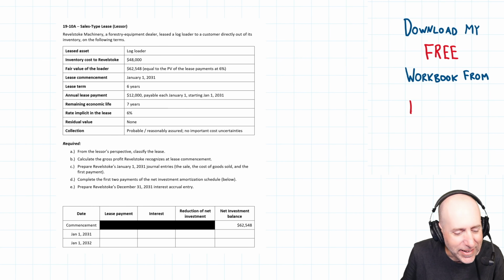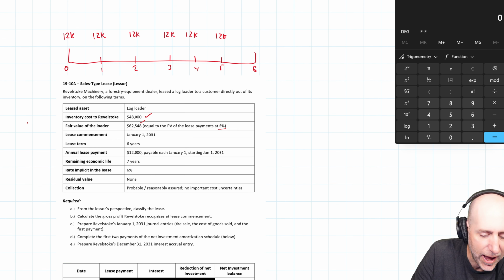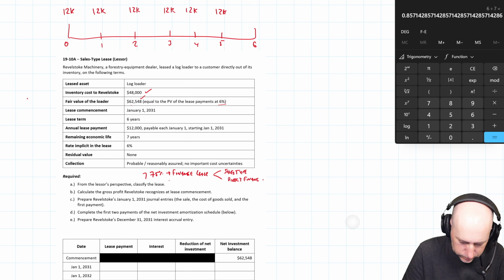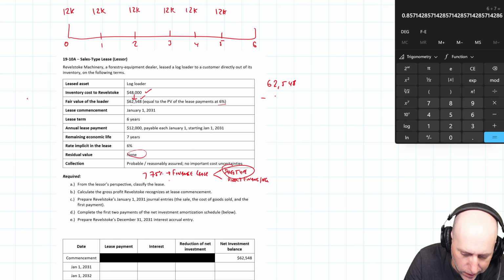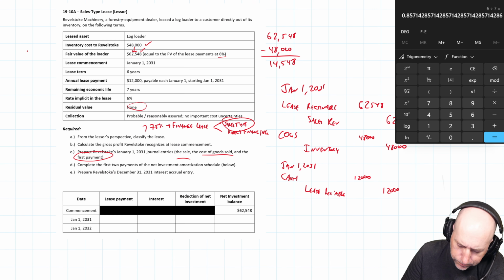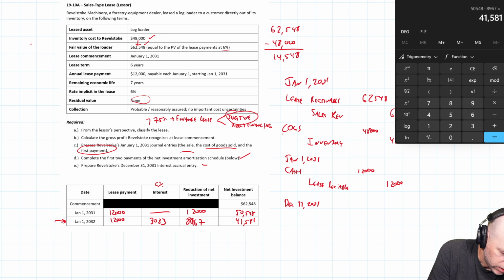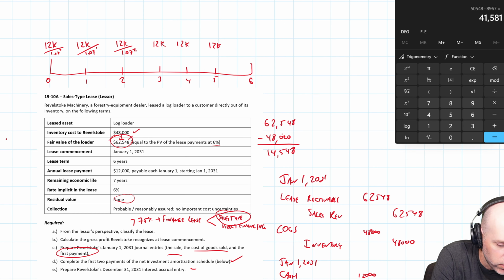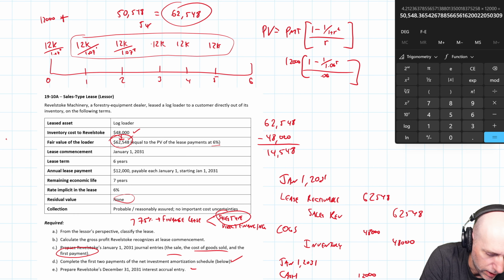IFA115 – Sales-Type Lease (Lessor) – Intermediate Accounting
In This Video:
We work through Problem 19-10A, a sales-type lease from the lessor’s perspective. Revelstoke Machinery leases equipment directly out of its inventory, so we recognize the sale and gross profit at commencement, set up the net investment in the lease, and record interest income as it accrues.

Module Overview (IFA109–IFA116):
This module is dedicated to leases. Learn to classify leases, measure the lease liability and right-of-use asset, build lease amortization schedules, and handle bargain purchase options — from both the lessee and lessor perspectives, under US GAAP, IFRS, and Canadian ASPE.